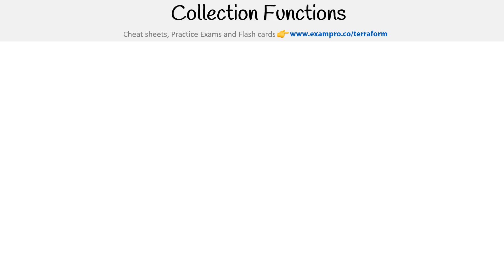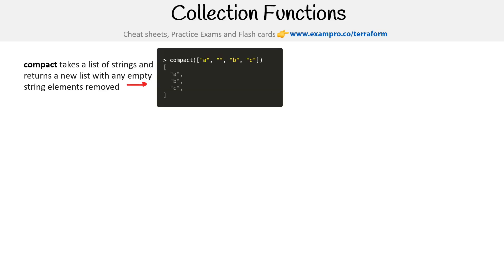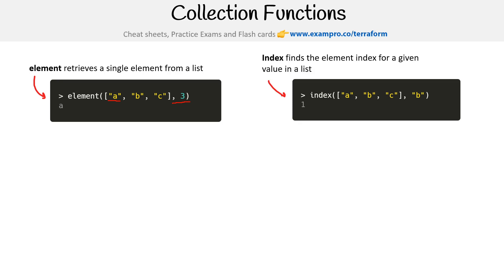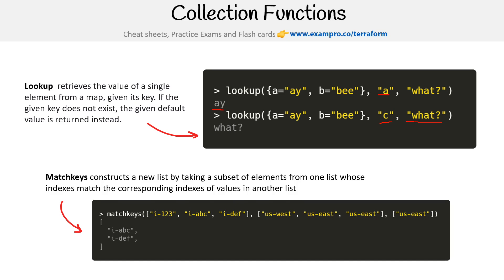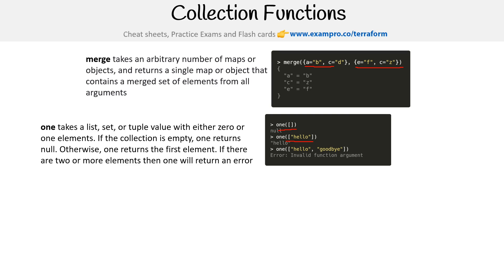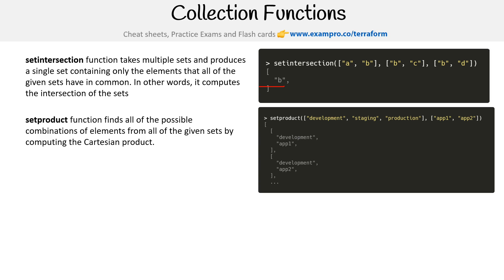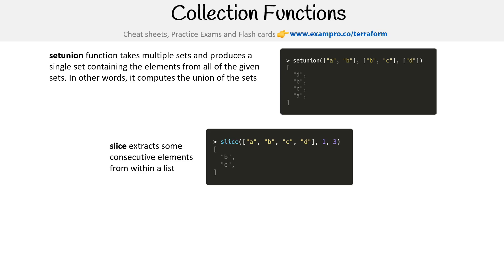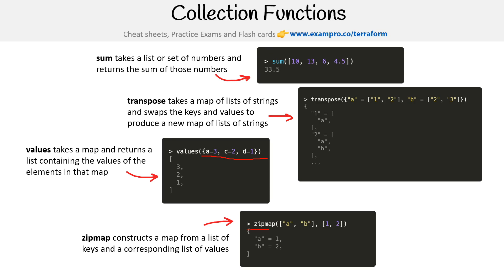Collection Functions Overview - HashiCorp Terraform Associate (003)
Follow along as we explore collection functions in Terraform. Learn how to work with lists, sets, and maps using functions like length, contains, and merge to handle data collections.